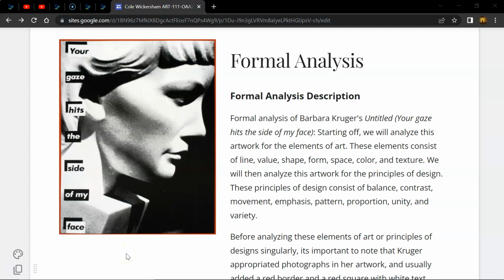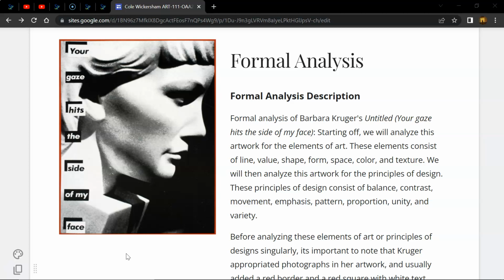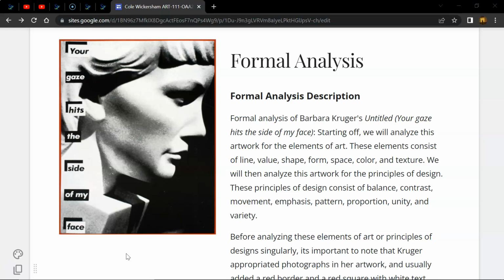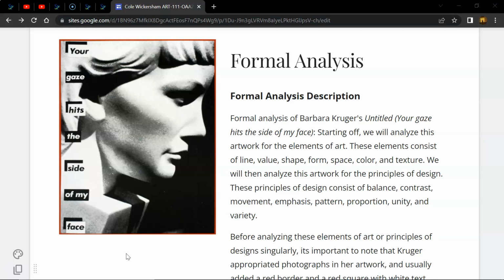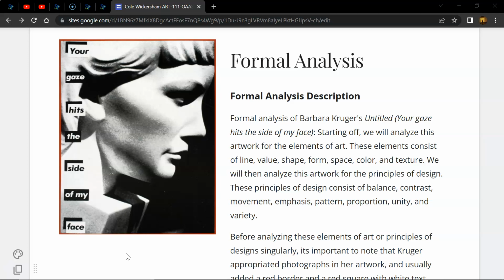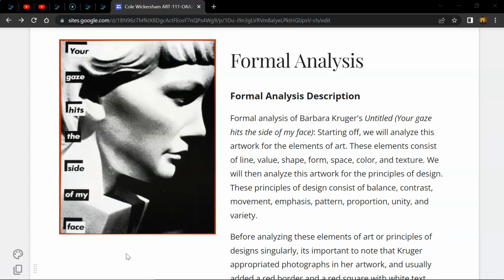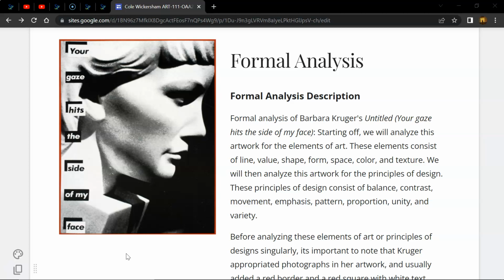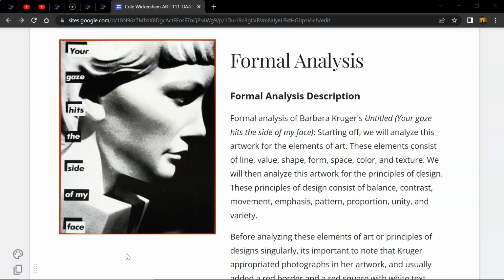Formal Analysis of a Barbara Kruger Artwork